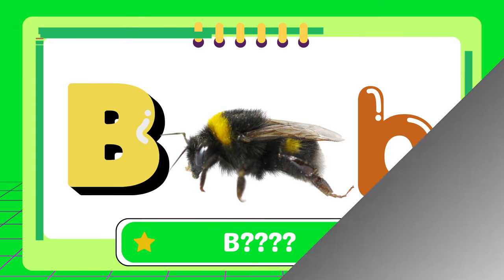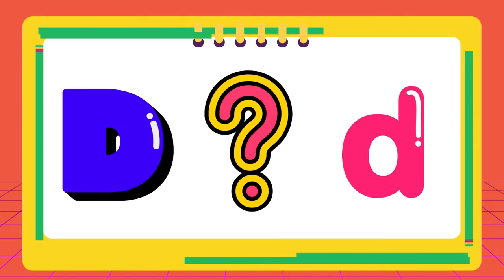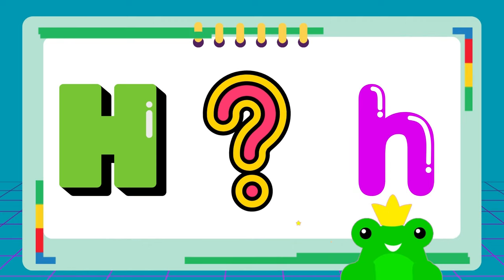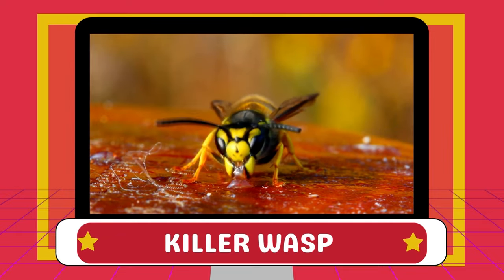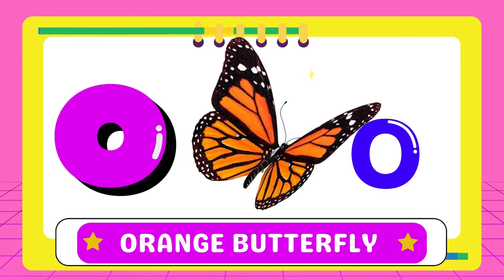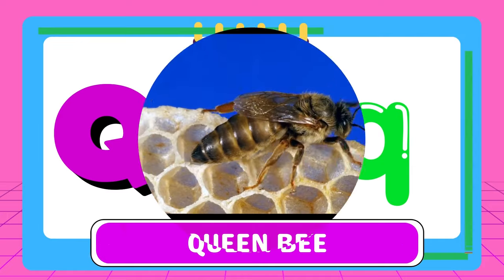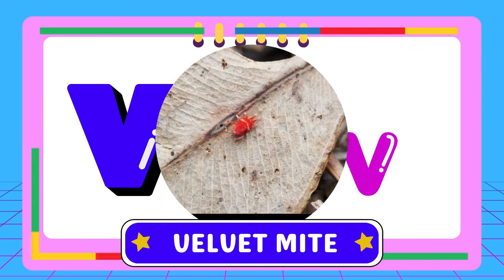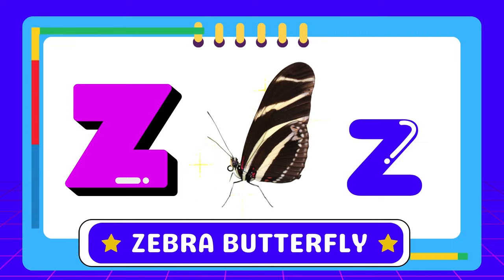ABC Insects / A-Z Insects/ 27 Insects Names /Alphabet learning for toddlers /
The purpose of "Pinot Channel" is to deliver safe, home made and educational videos to the preschool children from 1 to 5 years old. Our videos are not as fancy as the ones with a lot of 3D animated videos but we dare to develop "hand made style" " interactive" videos which ,we believe, encourage children to play more with toys or drawing pictures and letters.

Let's learn alphabets with 27 different sea animals!